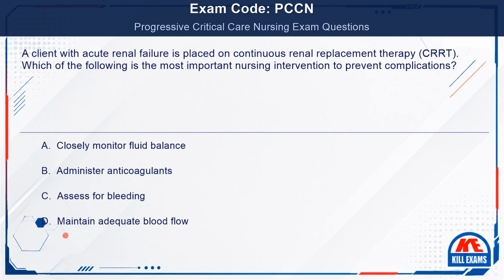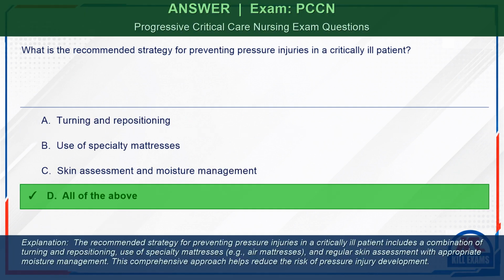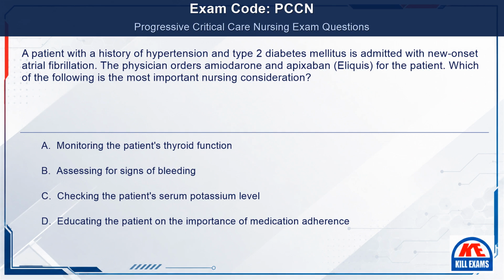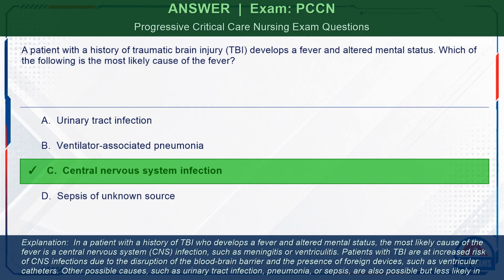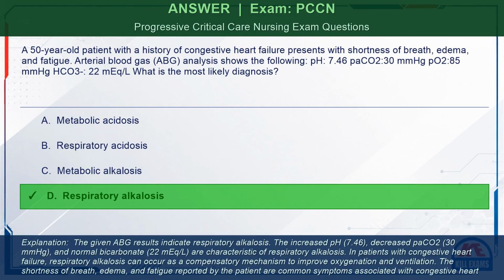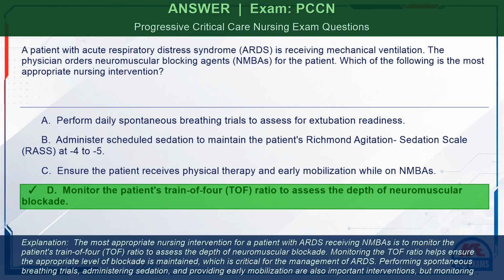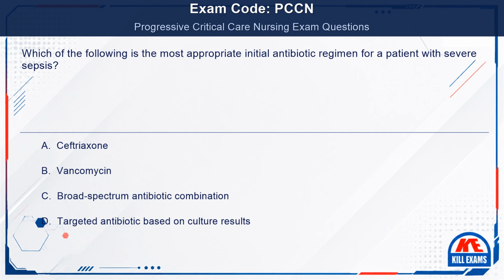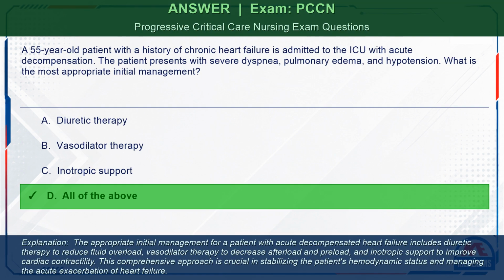PCCN Exam Questions Explained | AACN Certification Prep 2026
Studying for the PCCN exam and feeling like there's just so much to cover? You're not alone — between hemodynamics, arrhythmias, sepsis protocols, and ethical practice scenarios, it's a lot to hold in your head while still working clinical shifts. This video is built to help you study smarter, not just longer.

We'll walk through real sample PCCN practice questions with full answer explanations, share practical tips for tackling the exam's trickiest question types, and show you how the killexams.com practice test and test engine can fit into your prep routine.

🎯 What you'll get from this video:
✅ Sample PCCN questions broken down step-by-step, so you understand why an answer is correct — not just that it is
✅ How the exam is weighted (Cardiovascular 27%, Pulmonary 17%, Ethical Practice 20%, and more) so you know where to focus your limited study time
✅ Test-taking strategies for scenario-based and "next best action" questions, which trip up a lot of first-time candidates
✅ A look inside the killexams.com practice test PDF (542 questions) and Online/Desktop Test Engine — including progress tracking and timed practice mode
✅ How to build a realistic study schedule around a full clinical workload

📝 Quick prep tips for PCCN candidates:

- Prioritize Cardiovascular and Pulmonary sections first — they carry the most weight
- Practice under timed conditions early, not just the week before — the 2.5-hour format builds fatigue
- Don't just memorize answers — understand the clinical reasoning behind them, since PCCN leans heavily on applied judgment, not recall
- Use the AACN Synergy Model as your mental framework for scenario questions — ask "what does this patient need, and what competency addresses it?"
- Review your weak areas with practice tests, then re-test — repetition with feedback beats passive re-reading

Killexams.com practice questions are reviewed by subject-matter experts for exam preparation. Use them as one part of a well-rounded study plan alongside AACN's official resources.

If this video helped clear up even one confusing concept, hit like, subscribe for more PCCN prep content, and drop your toughest exam topic in the comments — we might cover it next!